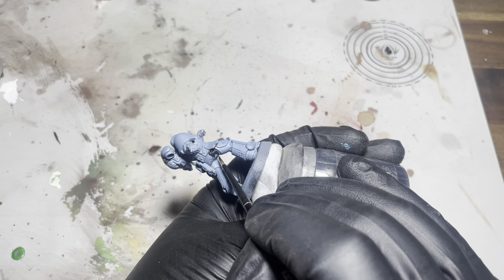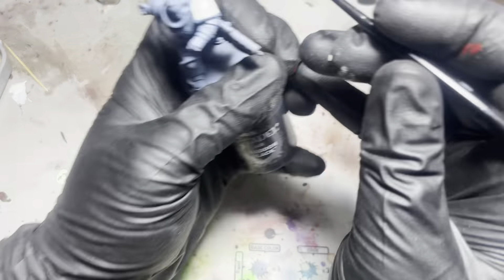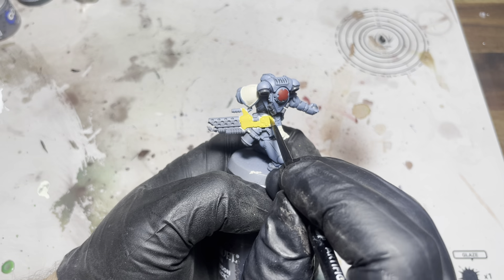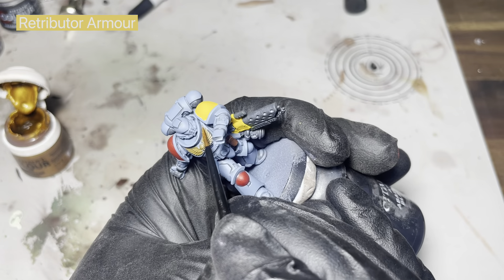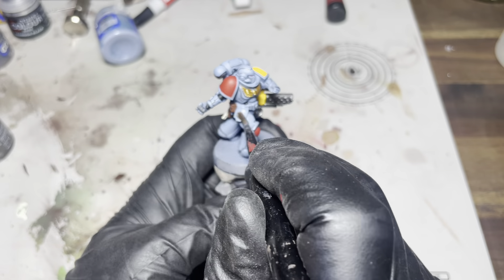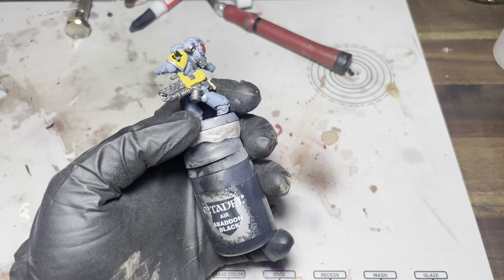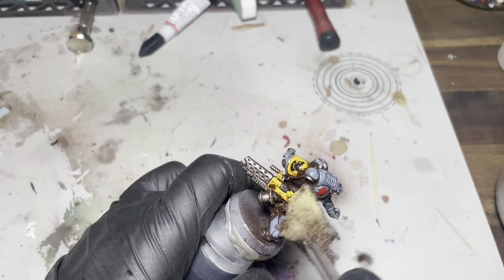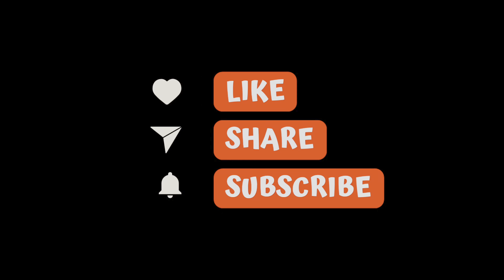Painting The 6th legion The Space Wolves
In this video I’ll be painting one of the 6th legion Space Wolf Primaris marine.